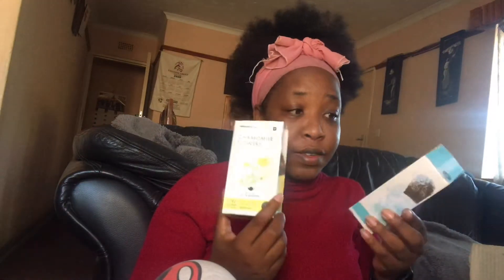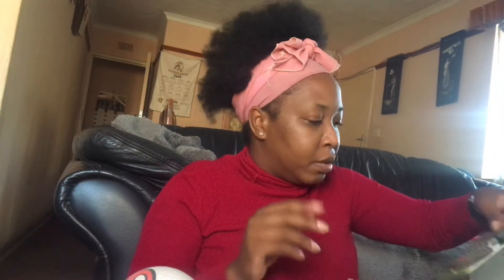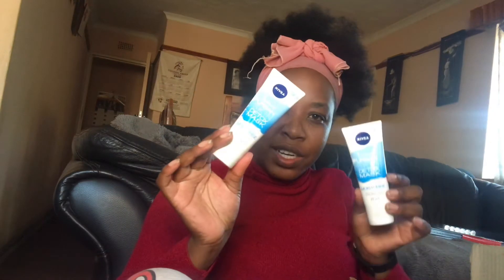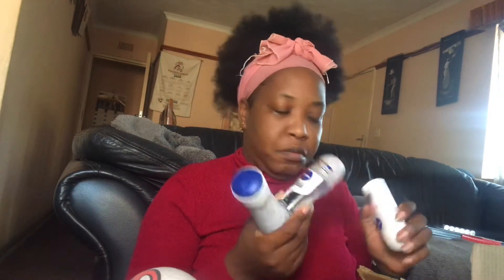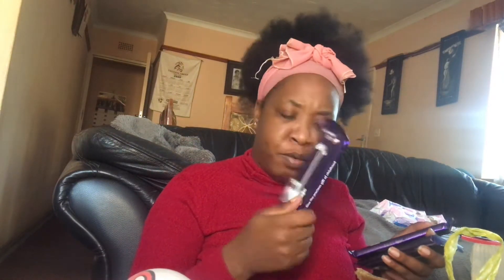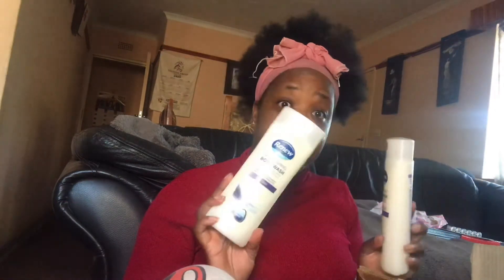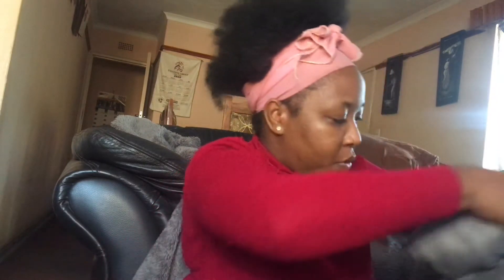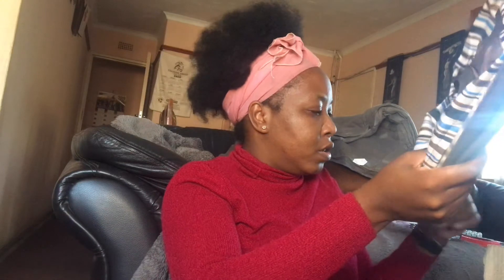Unboxing: a care package | this new equipment is fire!?| Zimbabwean Youtuber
Hello my fellow Ramblers, I’m back again!?!

It’s a different kinda video. My Mama sent me a care package this me unboxing that package. PS I really miss home and my loved ones.

I’m also really enjoying this new rig. This is my first video using it. Can you tell the difference?